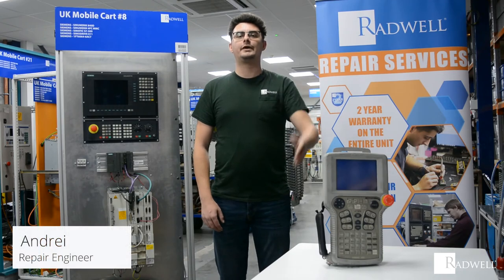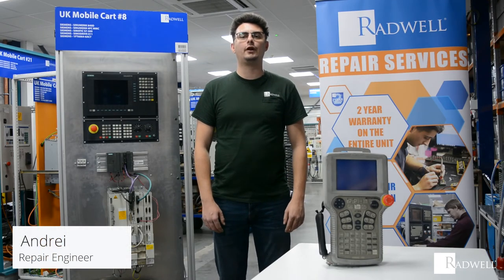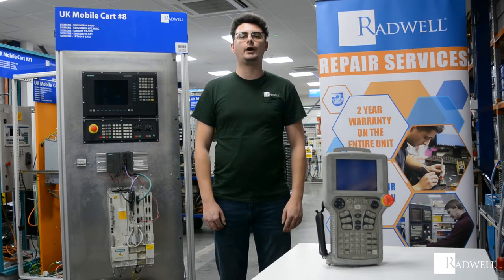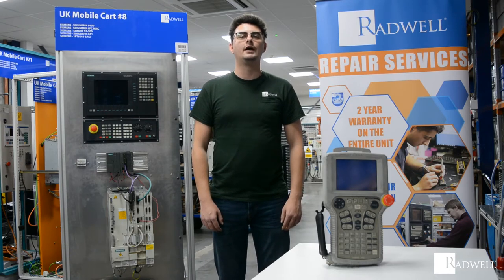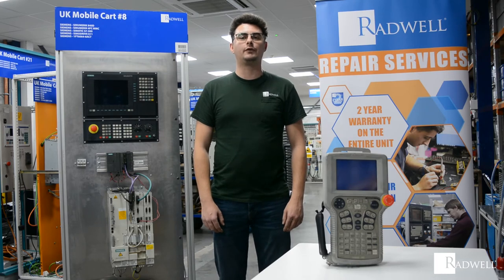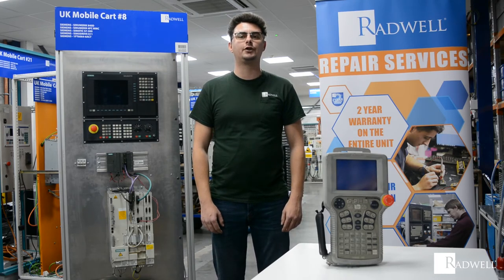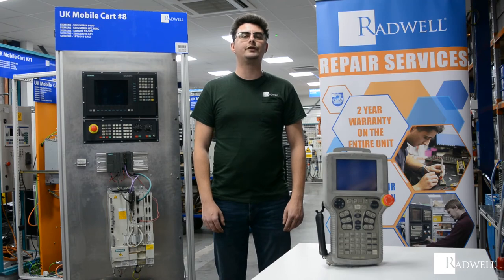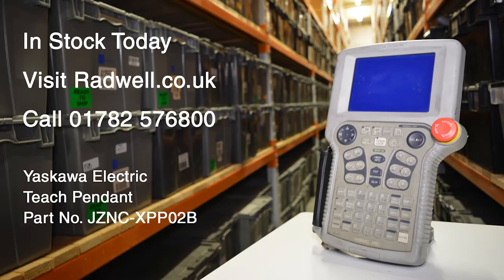Yaskawa: Electric Teach Pendant JZNC-XPP02B (UK)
In this Product Focus playlist, learn more about the products we sell and repair. This video is about  Yaskawa Electric Teach Pendant part number JZNC-XPP02B